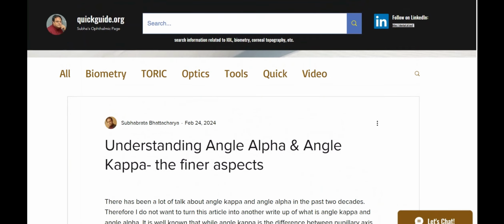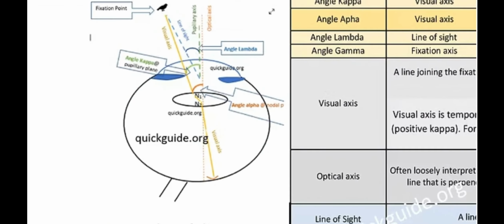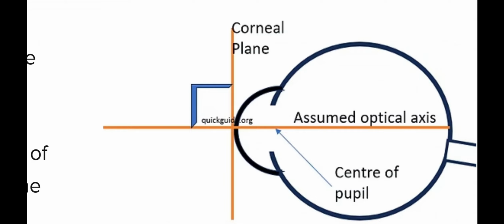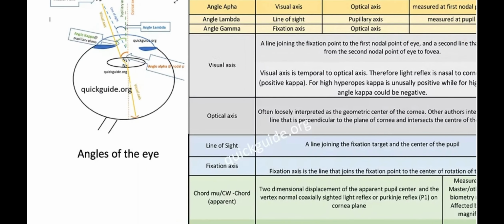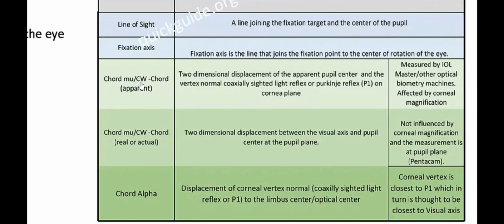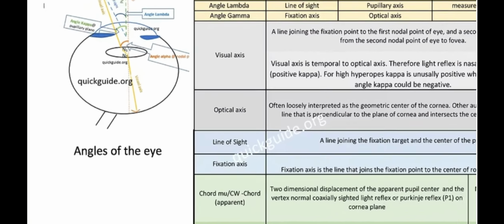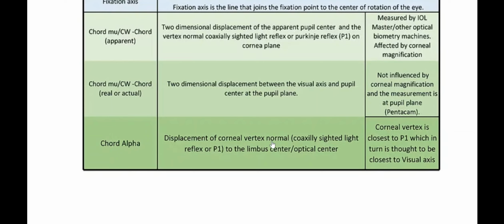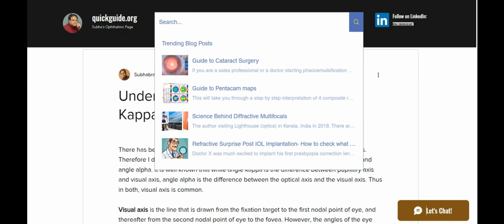Quick guide to angle kappa & angle alpha (follow quickguide.org)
This is a quick video explanation to angle kappa and angle alpha of the eye that is often regarded important for lens centration during presbyopia correcting diffractive IOL implantation.